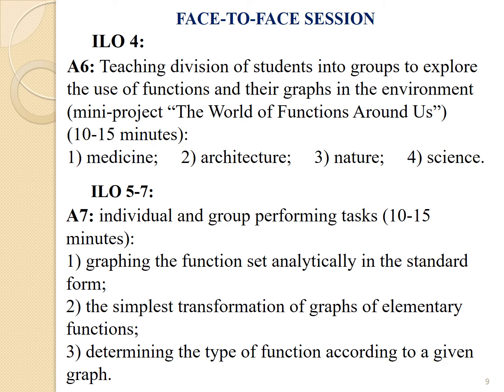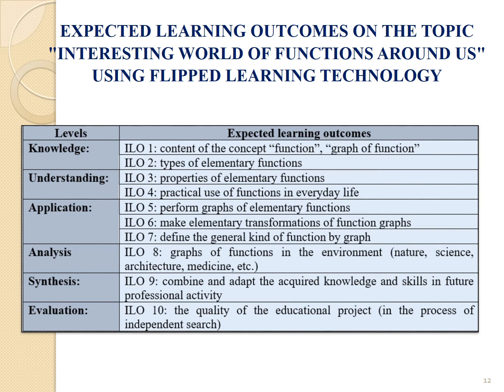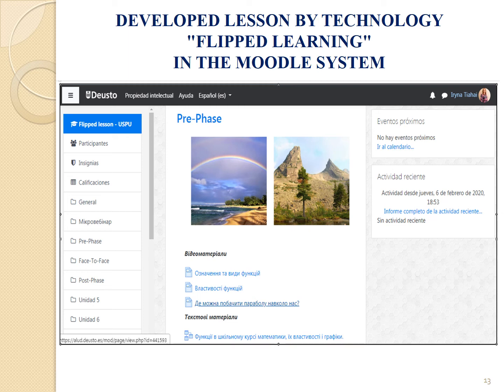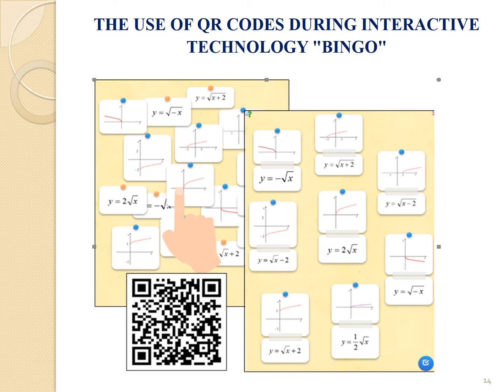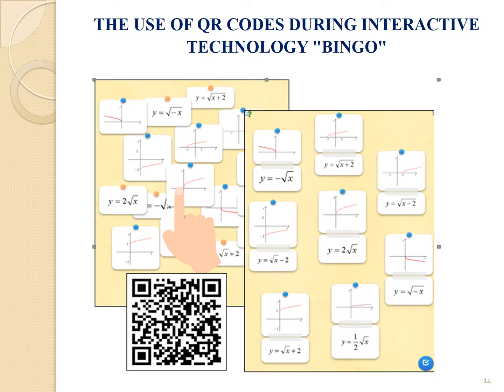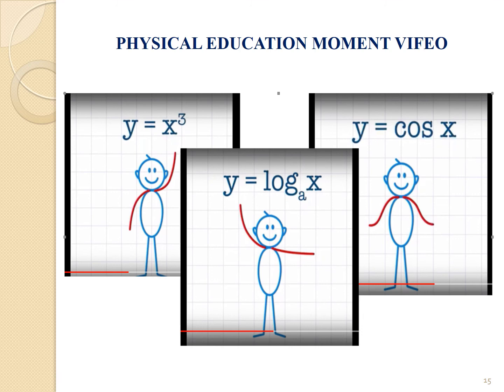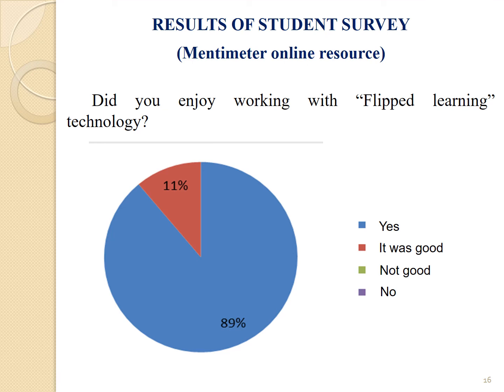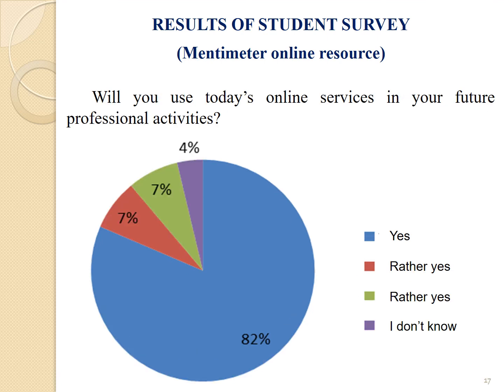241 - 6 The Use of ICT in the Flip Teaching of Future Mathematics Teachers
ICTERI Workshop 3L-Person. Session III: Practice
Title: The Use of ICT in the Flip Teaching of Future Mathematics Teachers
Authors: Tetiana Hodovaniuk, Tetiana Makhometa, Irina Tiahai, Mariia Medvedieva and Svitlana Pryshchepa